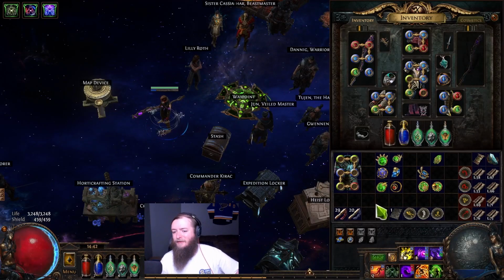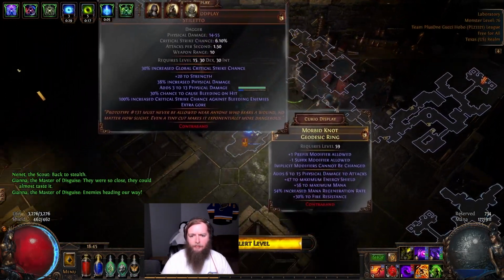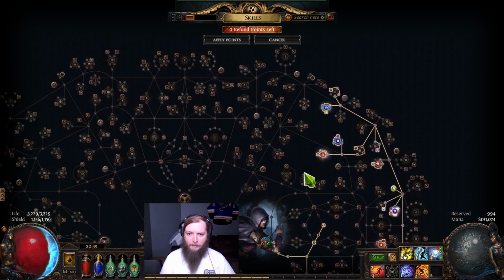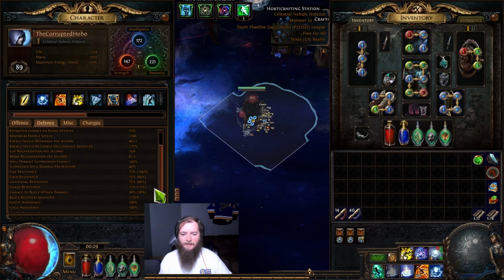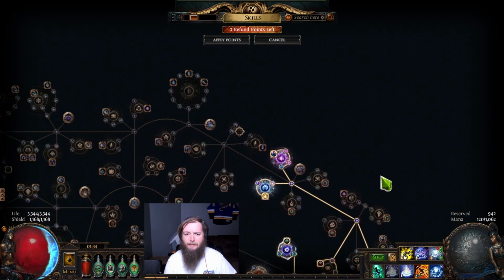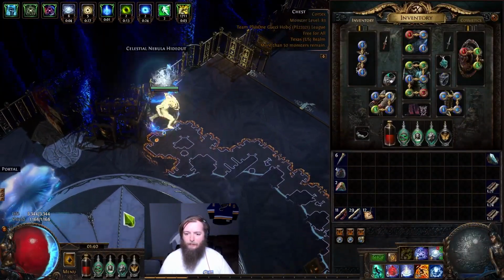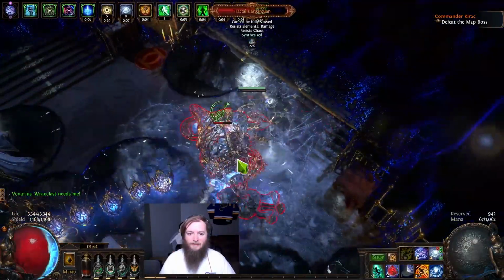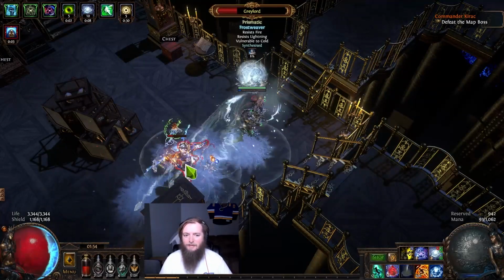Unique Only Winter Orb Trickster Transition & Cortex - Gucci Hobo Day 4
Bringing you along on my gucci hobo journey using only unique items to attempt to put together a working Path of Exile build. Today I make the switch into Winter Orb and take on a Cortex once things get rolling.

Help Team PlusOne raise money for Able Gamers! Without them this event would not exist!

Timestamps:
00:00 Before Winter Orb
05:52 Winter Orb Transition
12:23 Cortex Build Updates
16:38 Cortex Map Start
20:40 Cortex Boss
25:14 Cortex Map Finish
29:30 Like & Subscribe :)